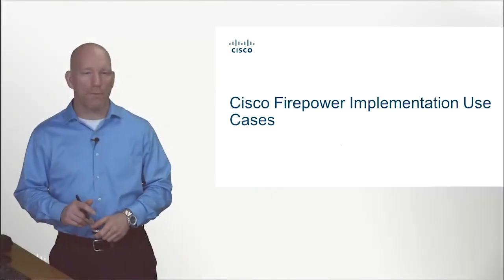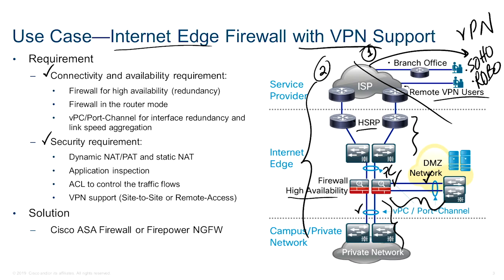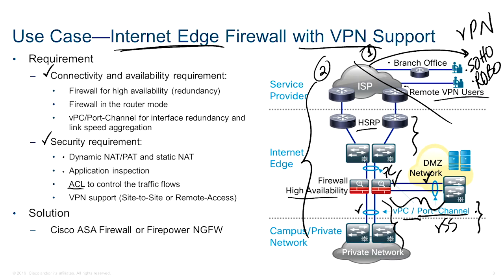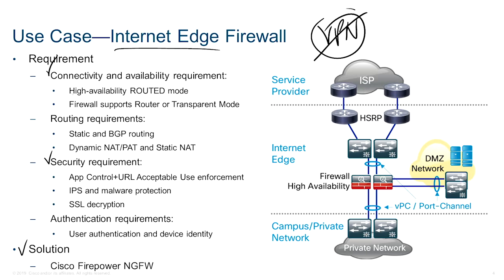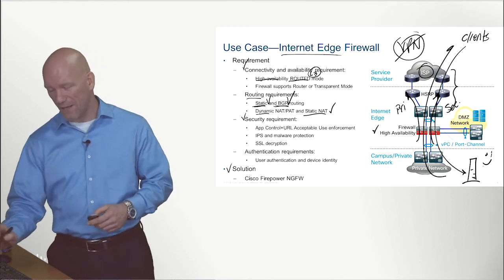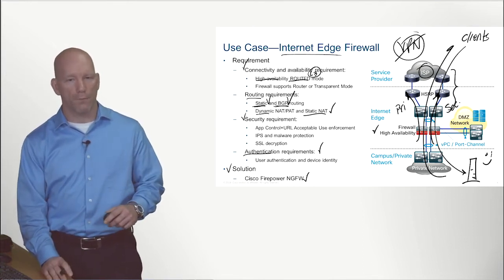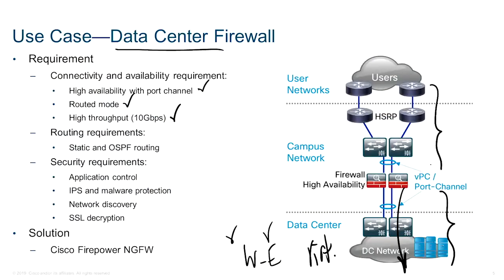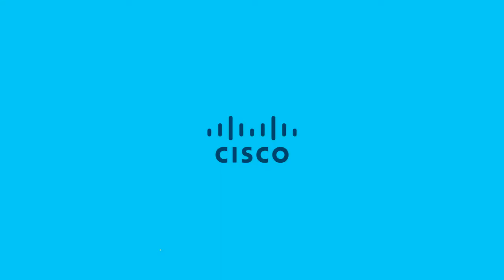1cap 5 Cisco Firepower Implementation Use Cases